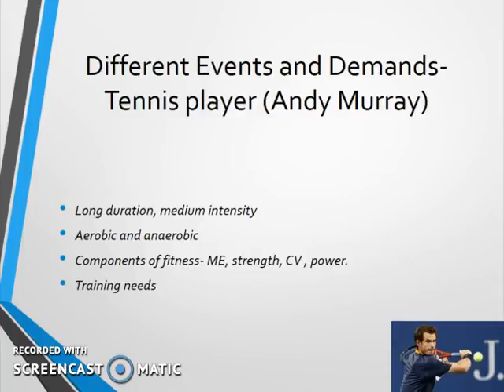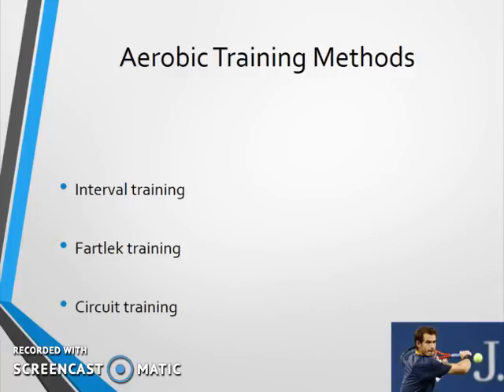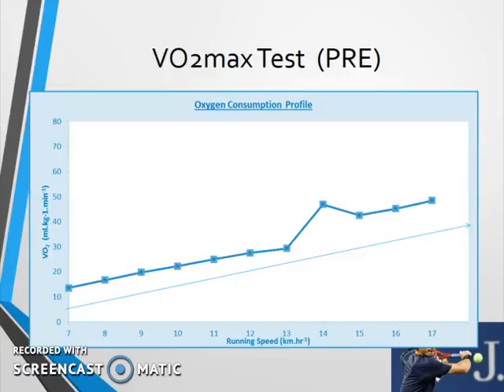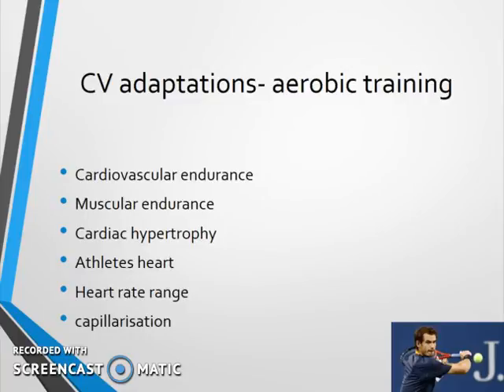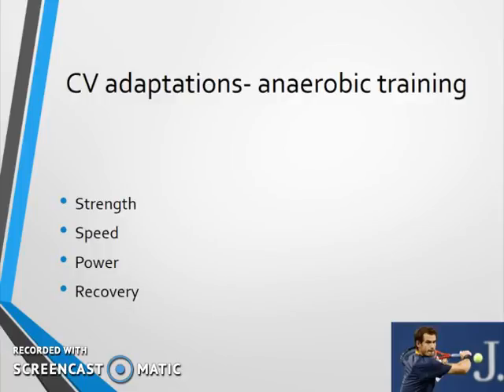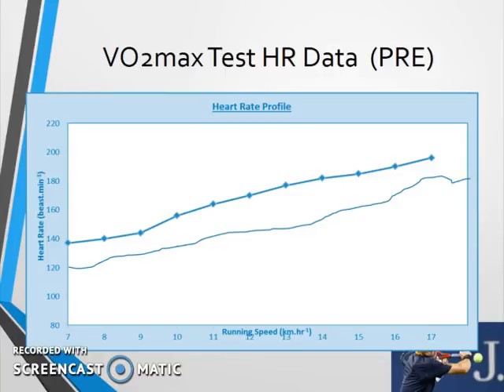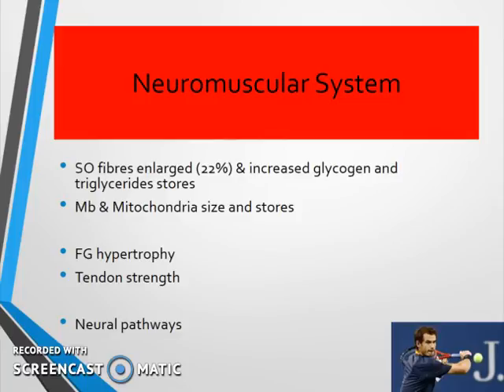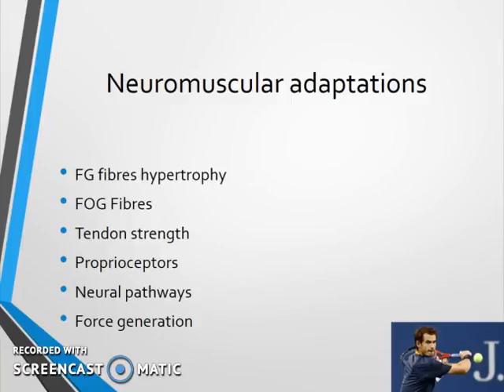2 4 1